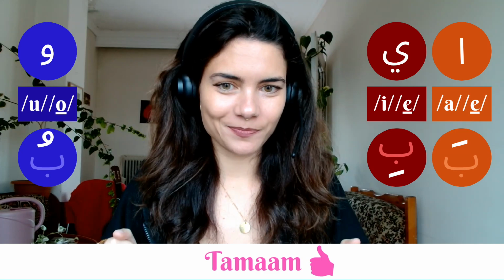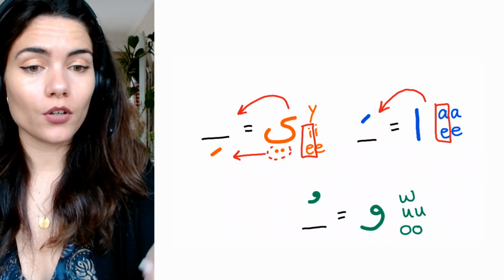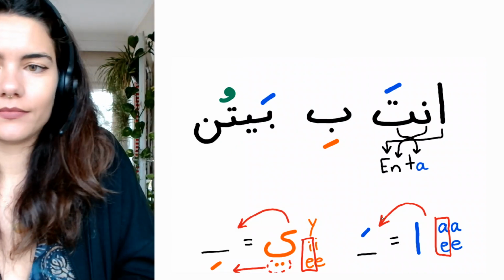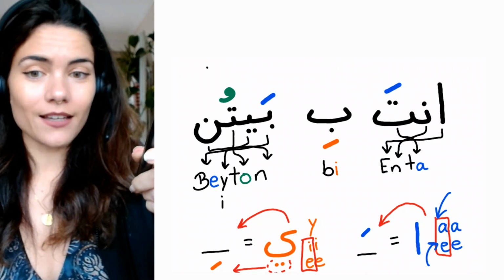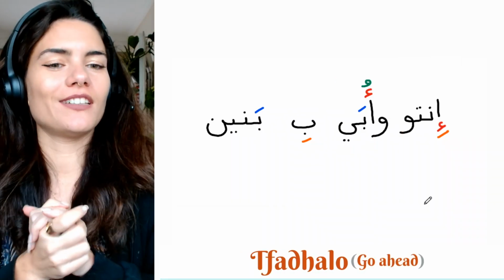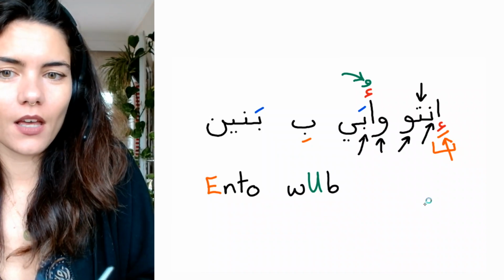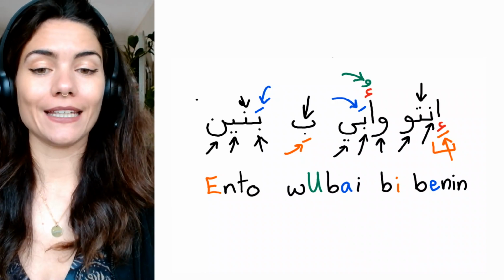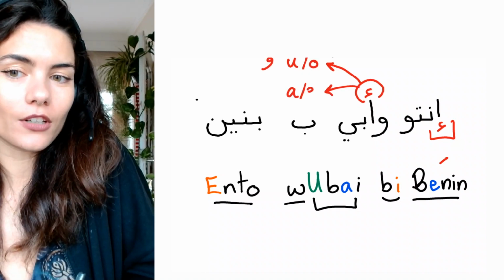The Secret to Reading Arabic: Short Vowels Explained (Finally!)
Arabic is hard to read... and it’s not your fault! The short vowels — Al7arakaat — are the tiny marks that make a HUGE difference.
You might have seen them in the Qur'an, they are the symbols that make it look so pretty and, at the same time, complicated to read.

In this video, we break down:
✅ What the short vowels are
✅ How they sound
✅ And why reading Arabic without them feels like a wild guessing game

Perfect for beginners and frustrated readers.